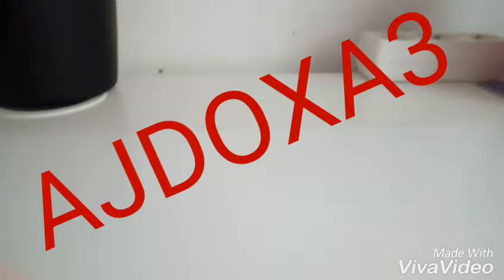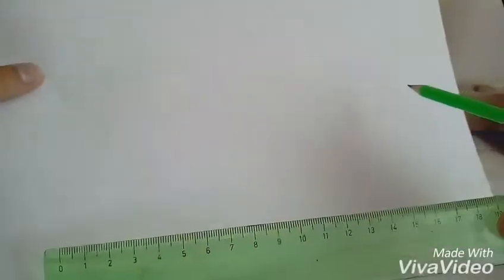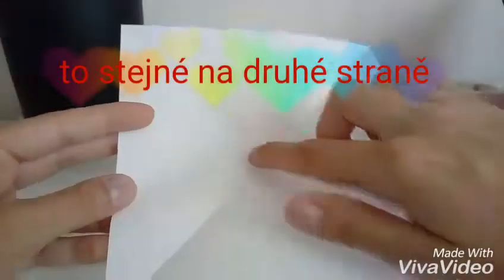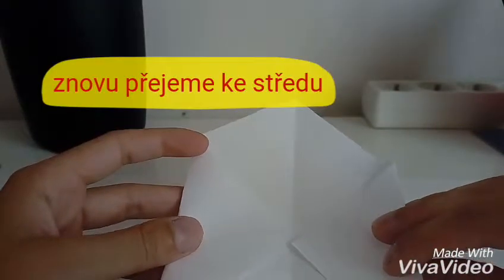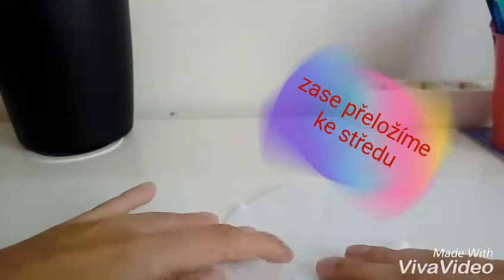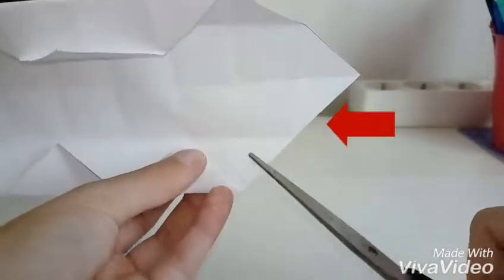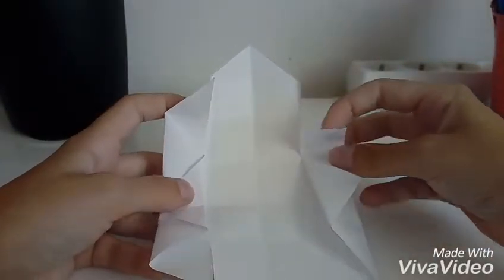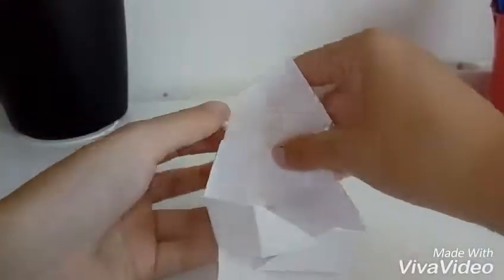DIY-origami krabička-papírová krabička-box/AJDOXA3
My YouTube chanell: AJDOXA3
Obchodní maily pouze seriózní. / Business mails only about serious things.